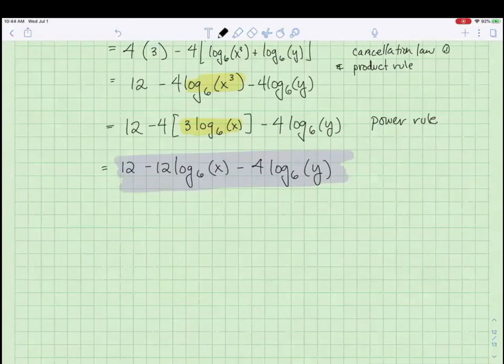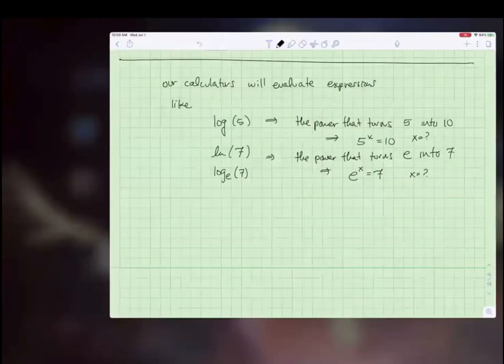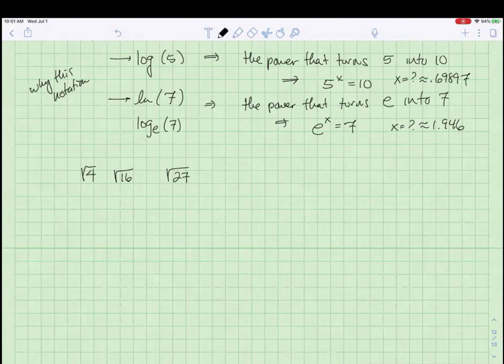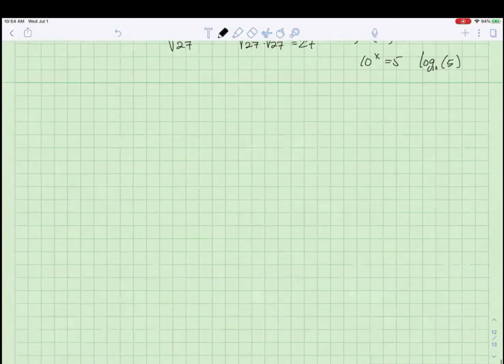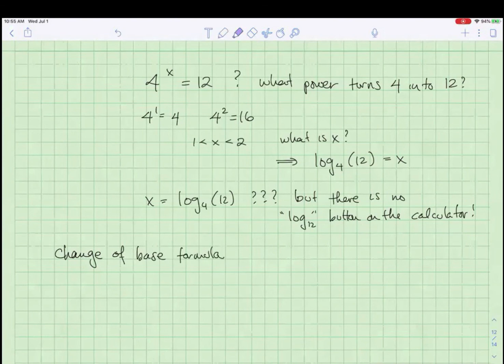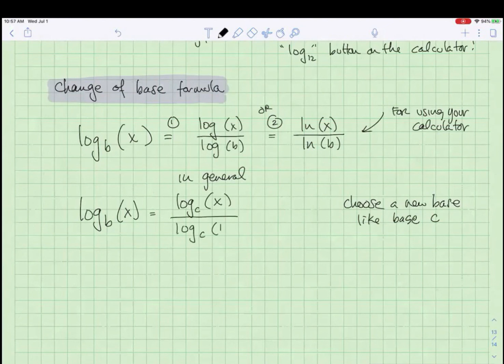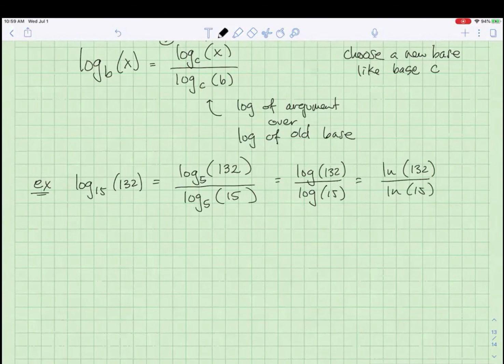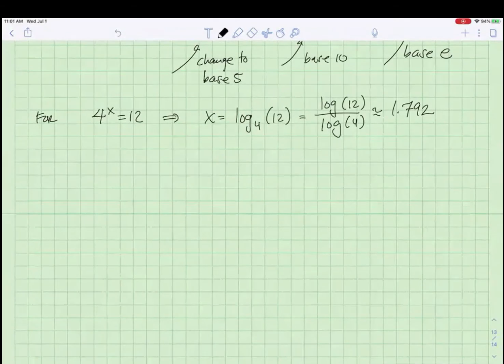M127 Lecture 12.4.2 Change of Base for Logs